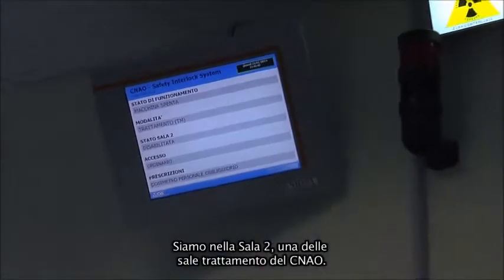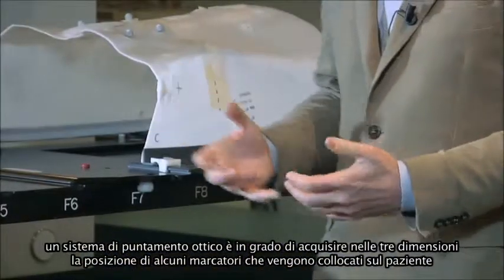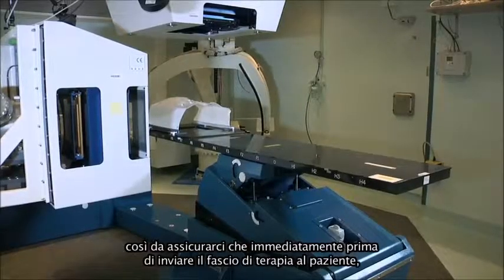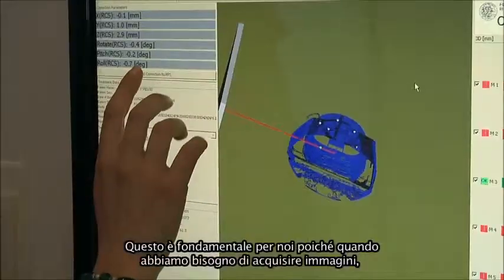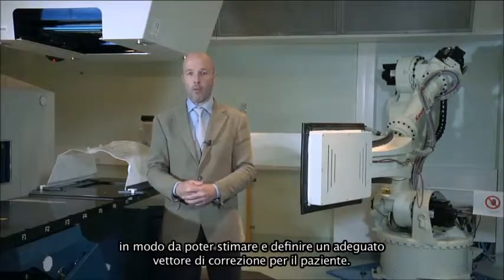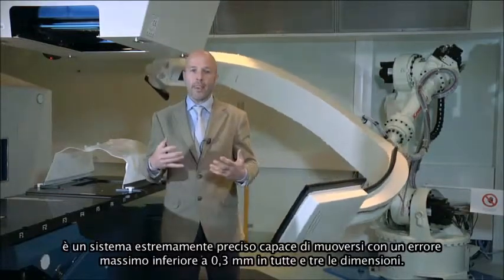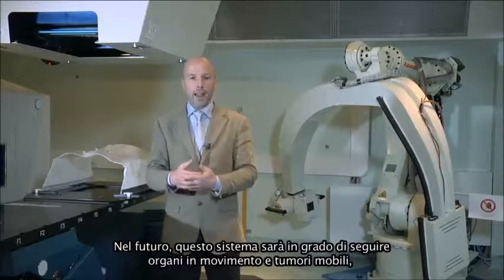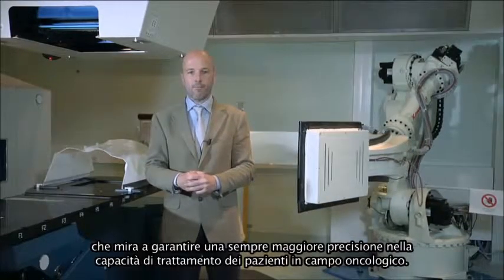CNAO treatment room